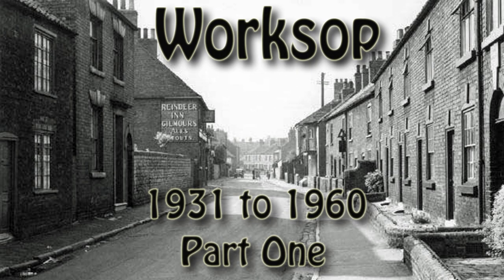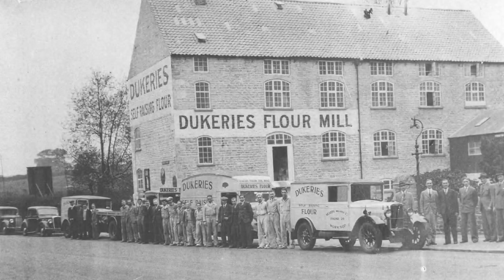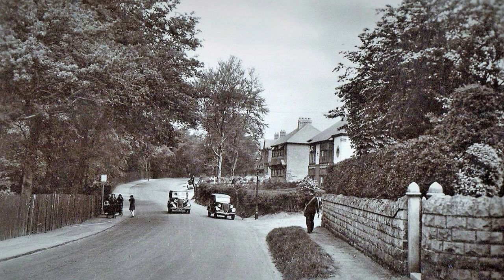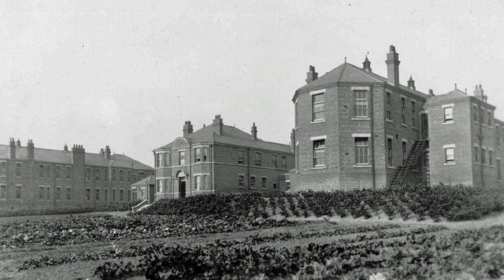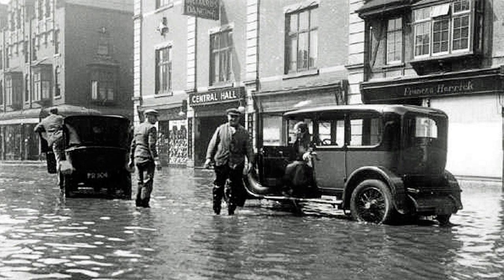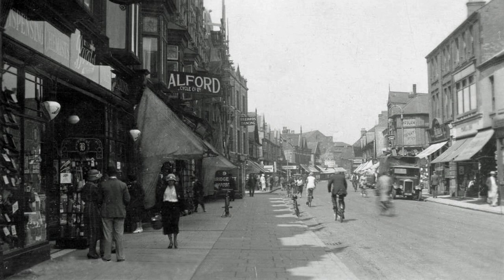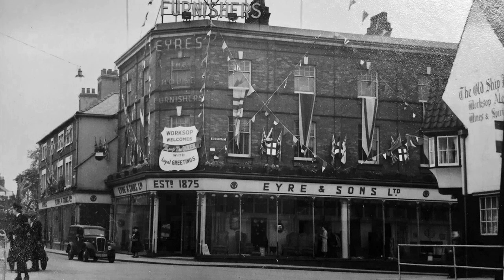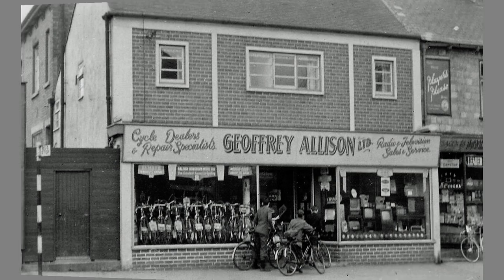Worksop 1931 to 1960 Part One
A period of massive change in Worksop and the whole country with the depression of the 30s, then WW2 and finally the clearance and rebuilding of the 50s